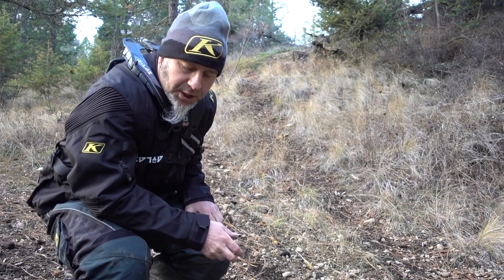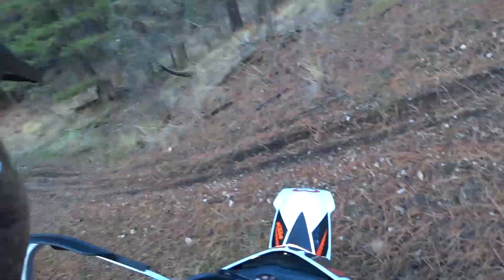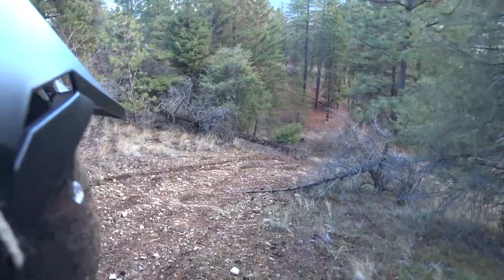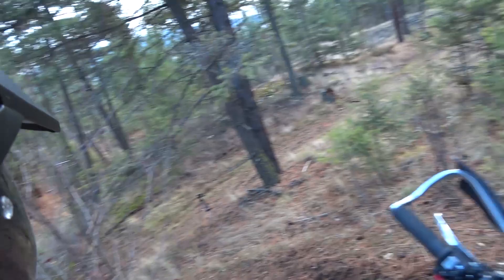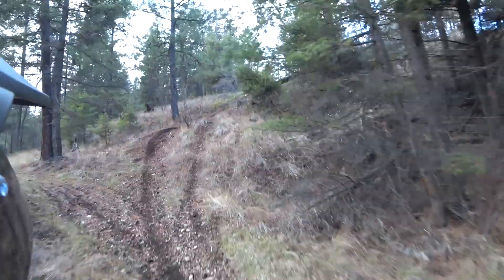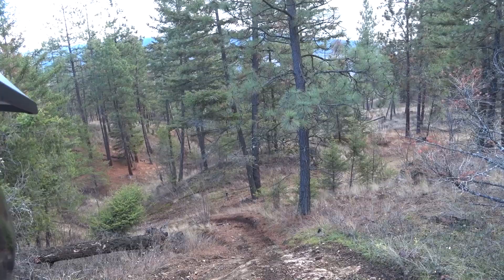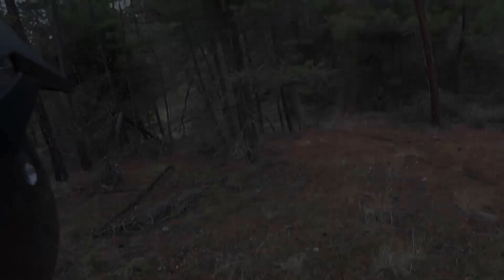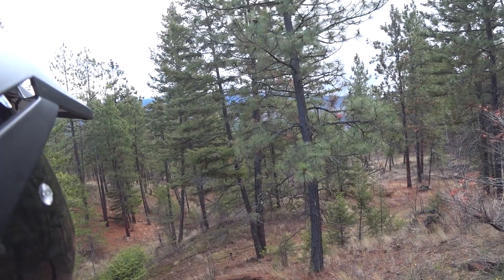Adventure Riding Tips Series EP 3 | How To Hill Climb On Your Adventure Bike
Welcome to my Adventure  Riding Tips Series this is EP 3.. how to climb hills or do hillclimbs on an adventure bike or dual sport! One of the most common issues on all motorcycles is dealing with hill climbs here I go over some of the basics on a hill with a small rocky out crop type obstacle. I will be covering lots more types of hills in future videos!
I consider these videos are more of a 'How I Do It' series mainly because I demonstrate in the videos how and why I do the things I do on a motorcycle. Hopefully you can all learn a little from my riding style and skills! I have coached riding schools before along with another pro rider and our classes consisted of 10 riders, some our students went on to become very good riders and some of the top riders in the country!
I plan on covering all aspects of ADV & Dual Sport easy stuff, medium and harder my videos are produced, edited and filmed by myself as well I am the rider! :)
Riding my KTM 690 enduro giving riding lessons and or tips, coaching dirt bike skills and just having fun!
If you feel like contributing check out my Patreon account below, videos here will always be free but anyone that feels like contributing that's the best way to do so as there is lots of bonus stuff there as well not seen anywhere else! Share some of your riding tips in the comment section drop a comment, hit the like button and don't forget too SUBSCRIBE!! please share these videos on your social media the more people I can help the better!
Videos are all from BC, Canada! :)

►ON YOUTUBE 2 - HeddleTowns Enduro Ride 2